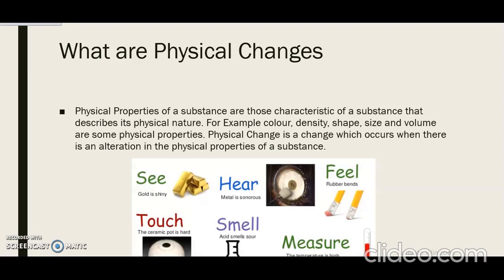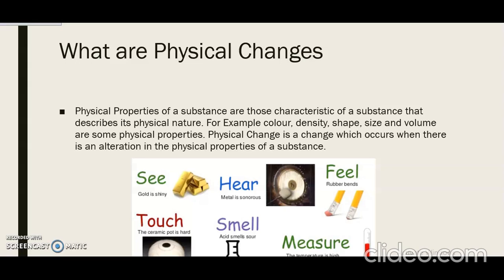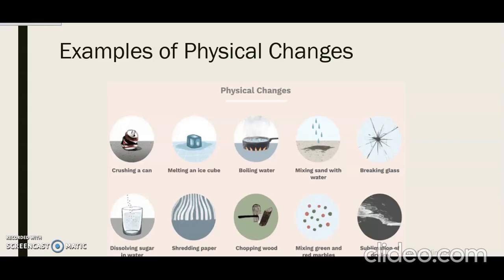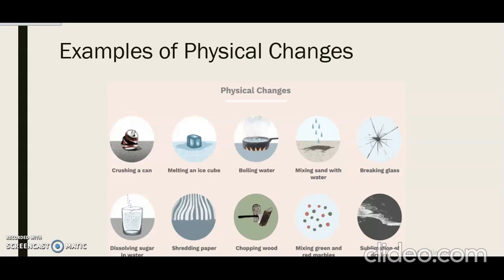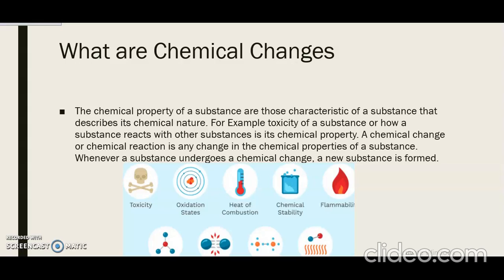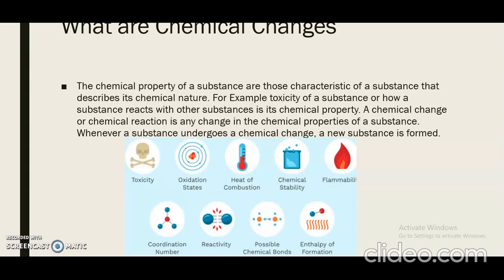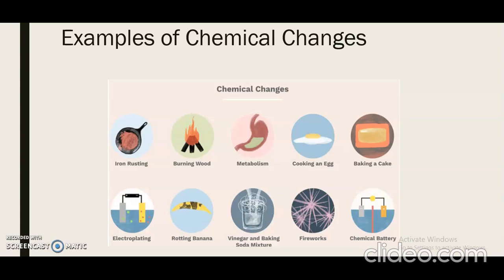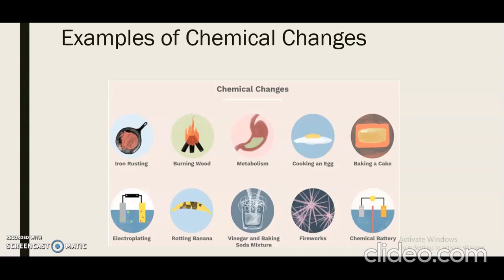Physical and Chemical Changes